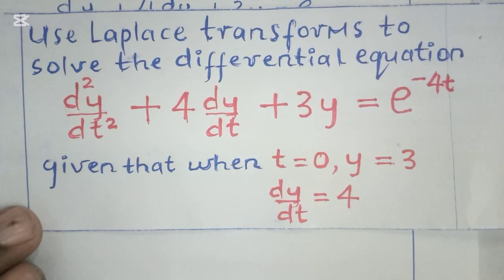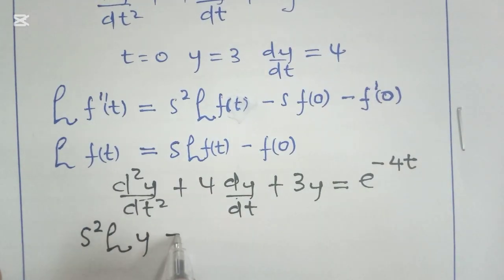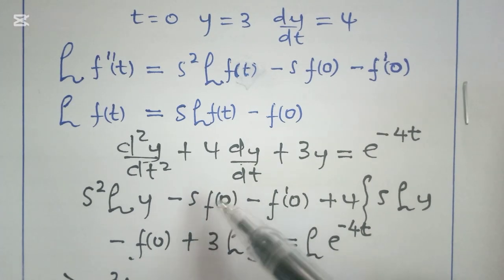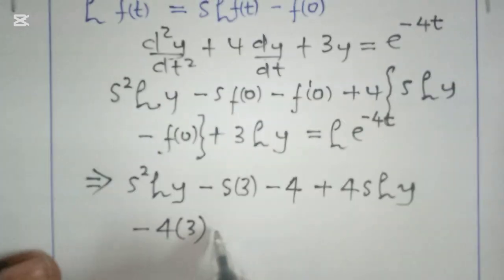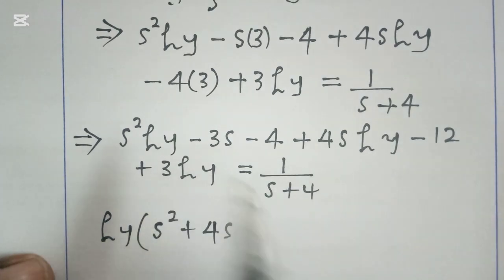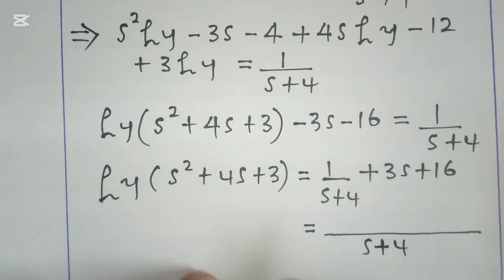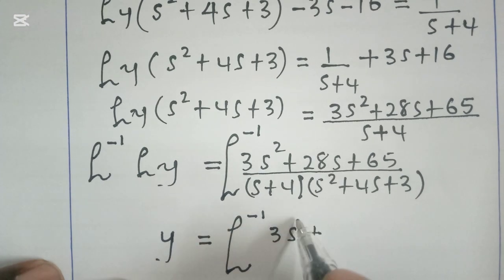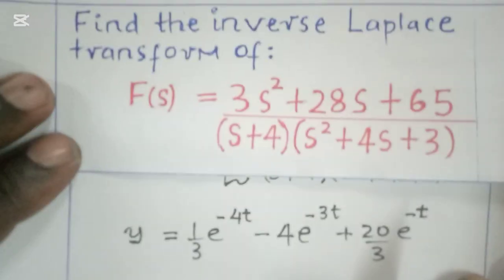Solve Differential Equation Qn.1 using Laplace Tansforms